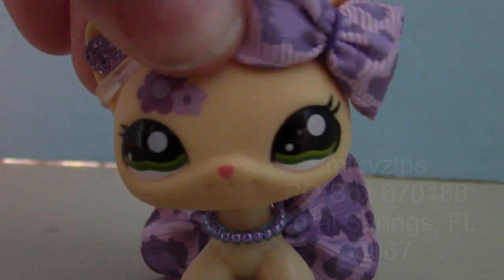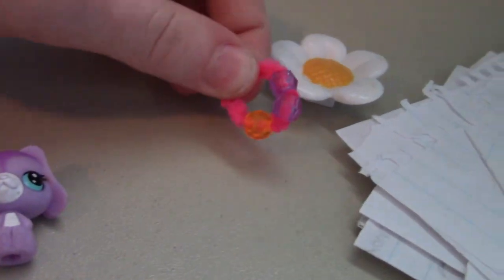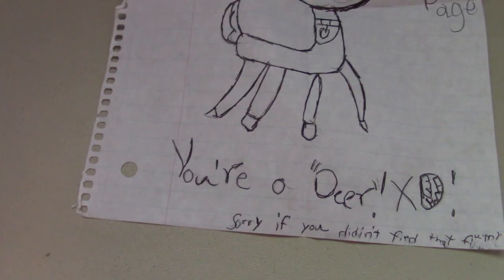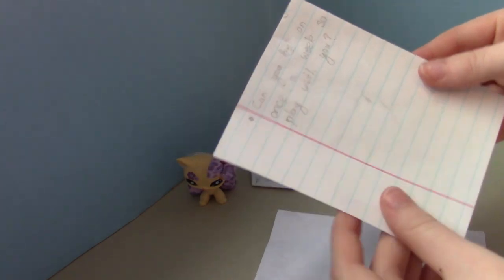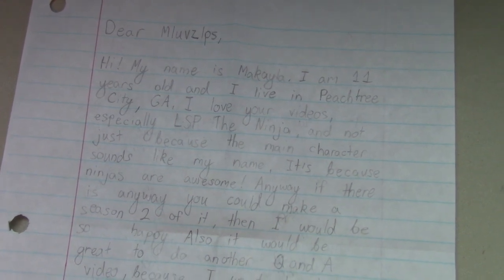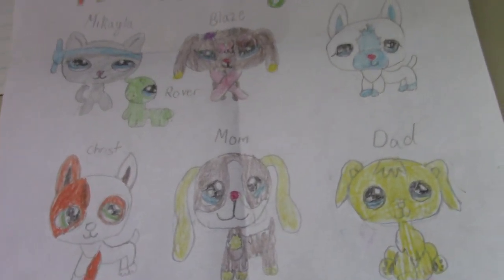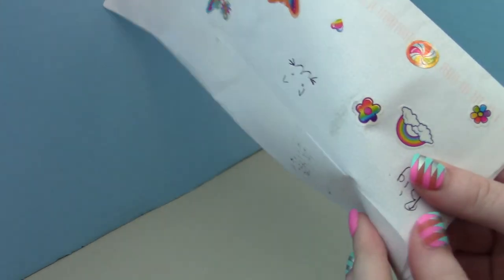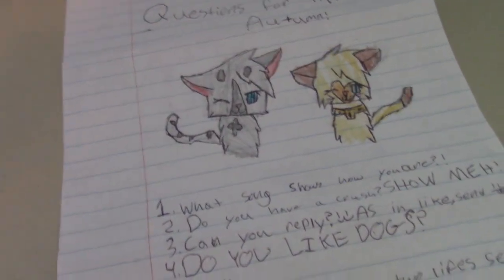Opening Mail #1 (Summer 2015)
mluvzlps
Coral Springs, FL
33067